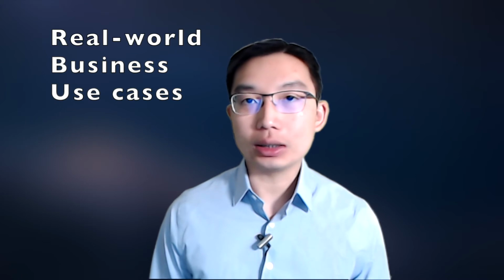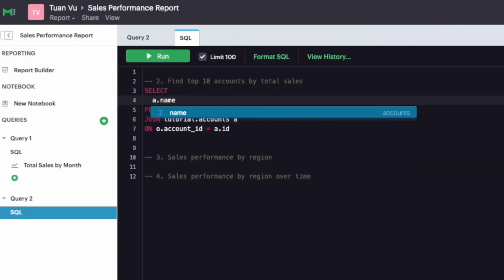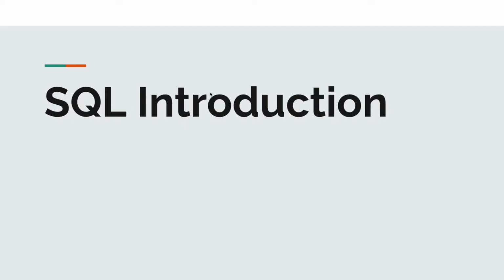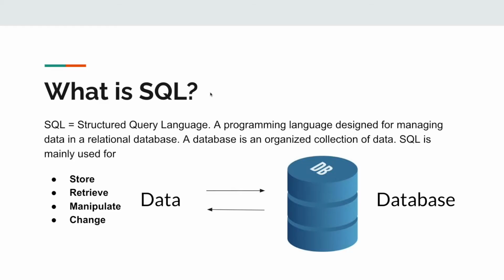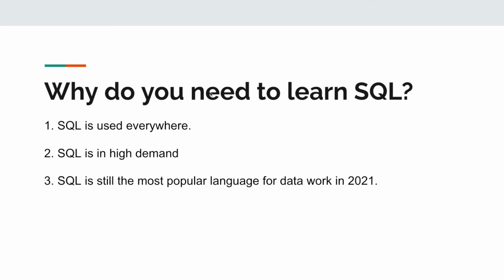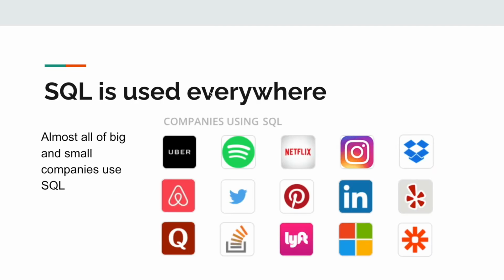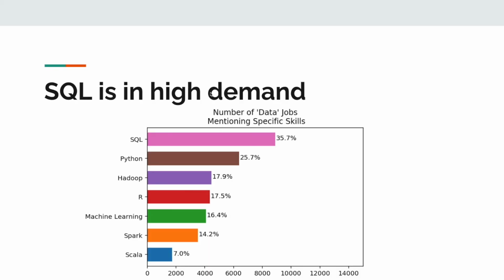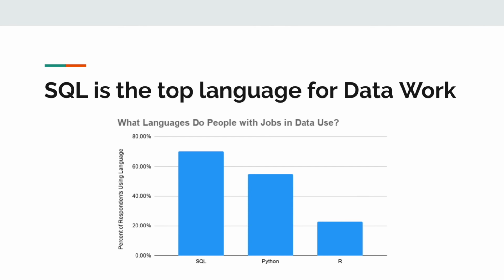SQL Tutorial for Beginners 2021: Introduction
0:00 Introduction
1:16​ What is SQL?